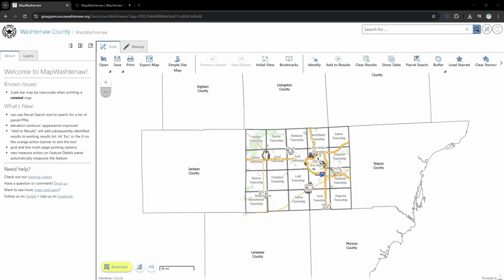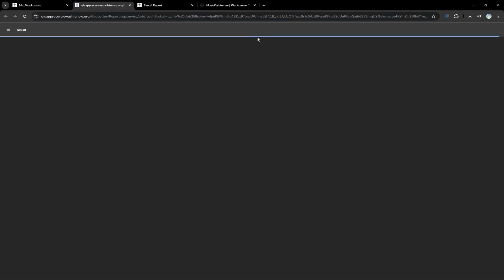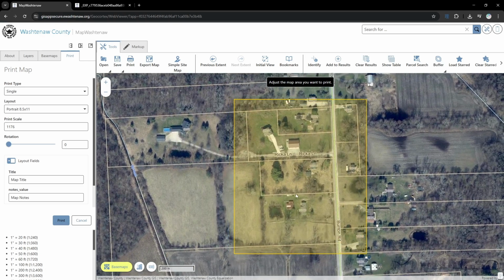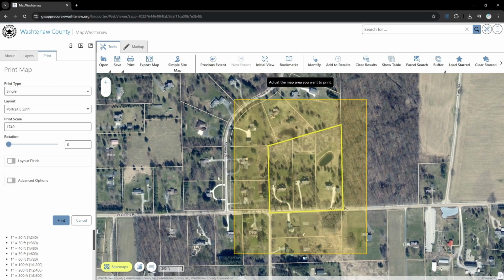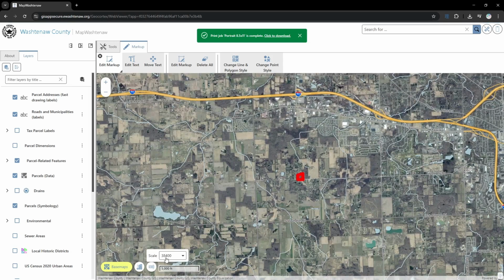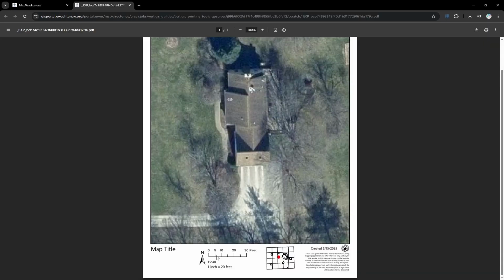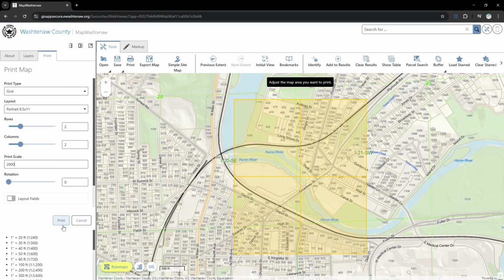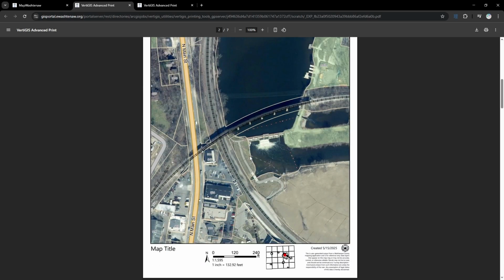MapWashtenaw: Printing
Overview of exporting and printing maps from MapWashtenaw

0:20 Parcel Report
2:04 Export Map
2:49 Print tool
4:38 Simple Site Map
6:37 Scale Overview
10:11 Print Types: Grid, Line